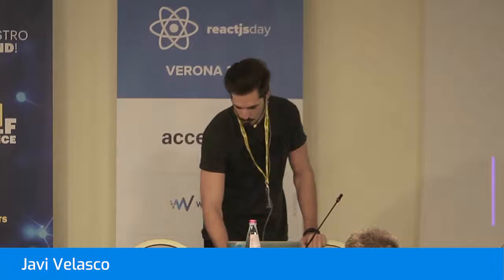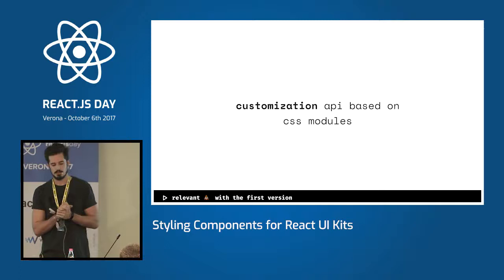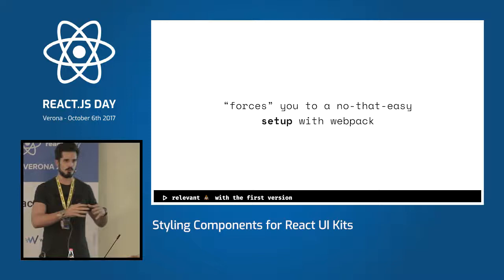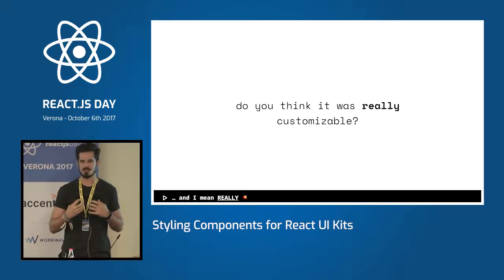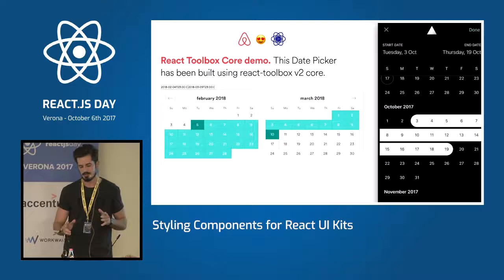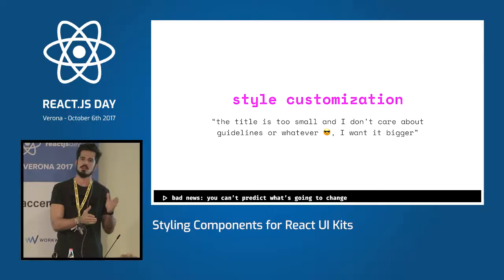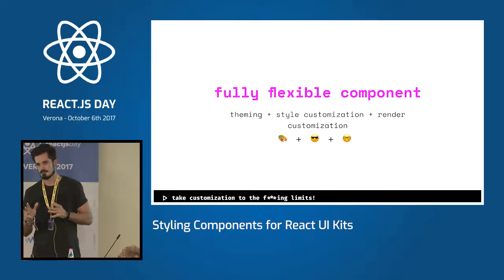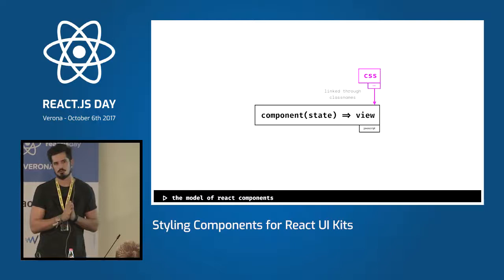Javi Velasco - Styling Components for React UI Kits - ReactJS Day 2017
React is a wonderful tool to write reusable components but there is no clear definition on how a good API for theming and customization should look like. There are too many approaches when it comes to styling, and choosing one of those is a crucial decision, specially for vendor component libraries like
In this talk we will go through some of the most important styling libraries, analyzing what should they cover from the point of view of a library of components, and using React Toolbox as study case. We will explore how customization and theming can be modeled for UI Kit projects with different tools. Finally, we will see a simple technique that allows one to write components that are agnostic from styling, without committing to an specific tool. This makes possible to switch between styling strategies over time and experiment with them while keeping the same component implementation.